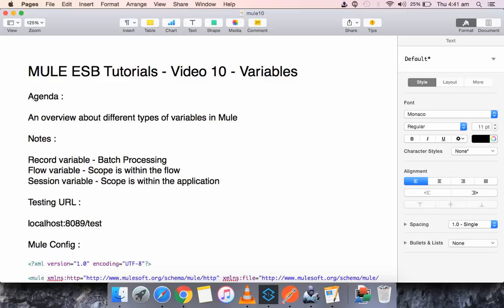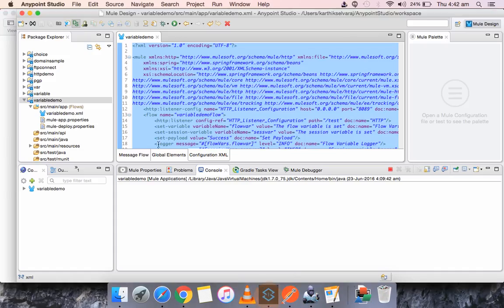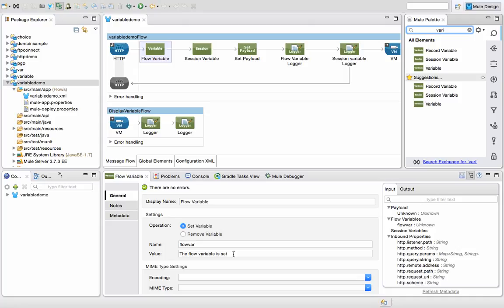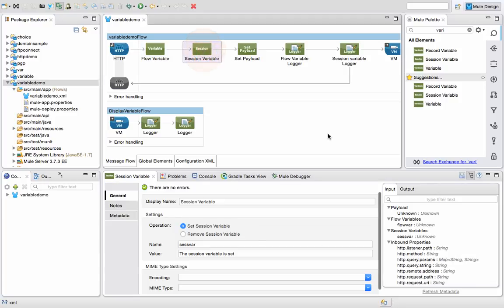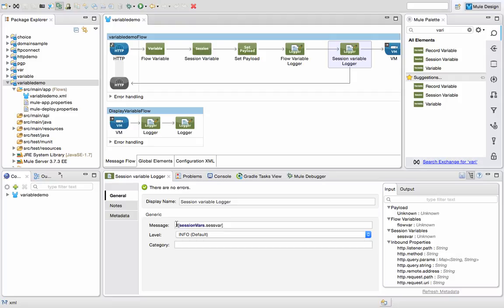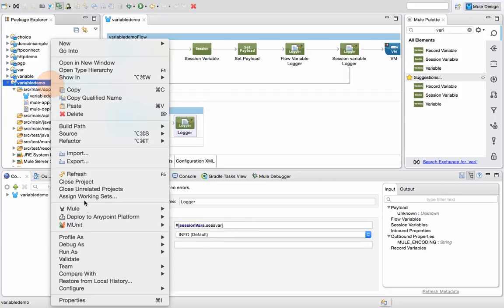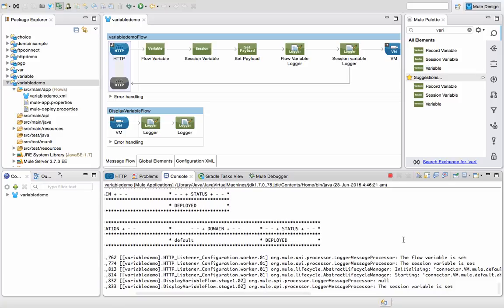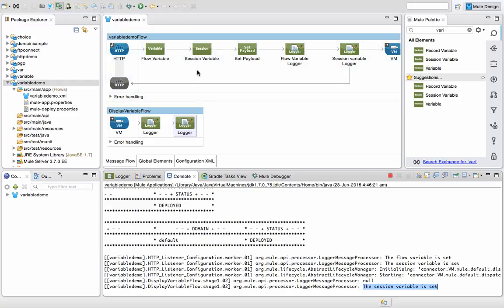Mule ESB Tutorials - Variables - Video 10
Hi Everyone, This video provides a quick introduction and demo on the different types of variables available in Mule ESB. Happy learning !!!